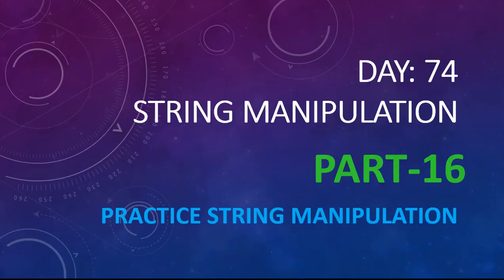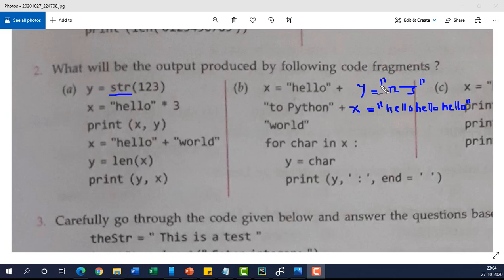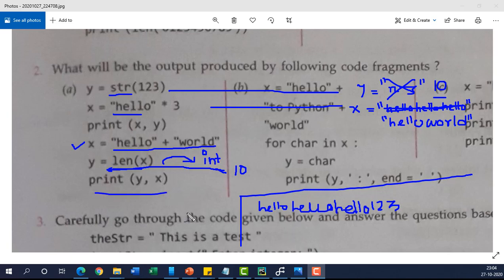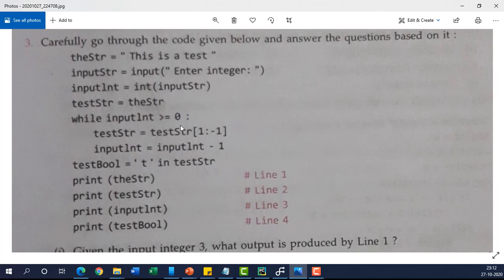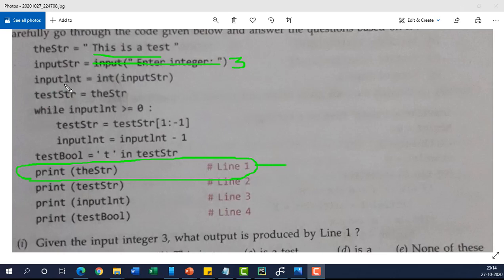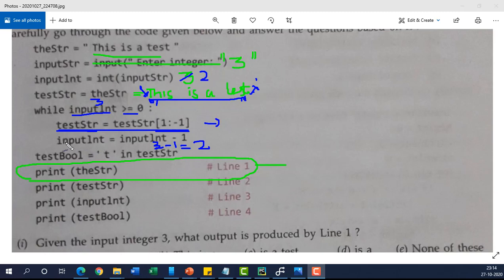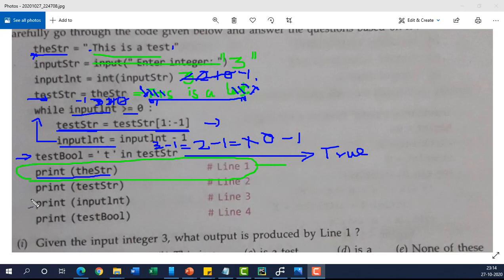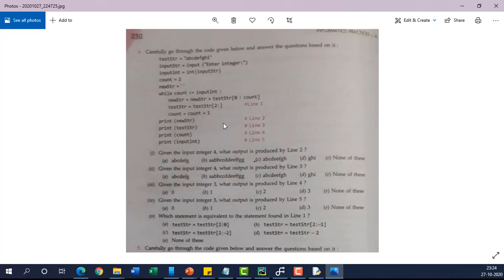Day 74 Exercise 7 for class XI CS and IP 2020